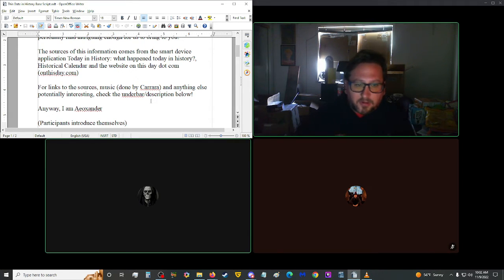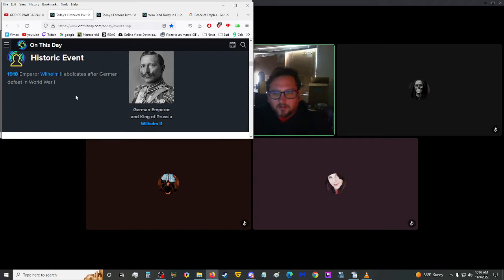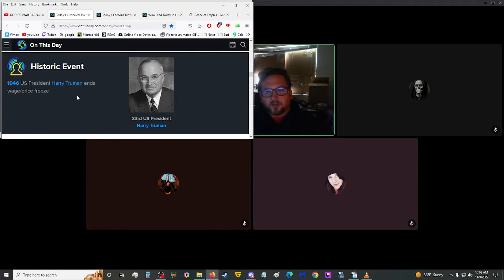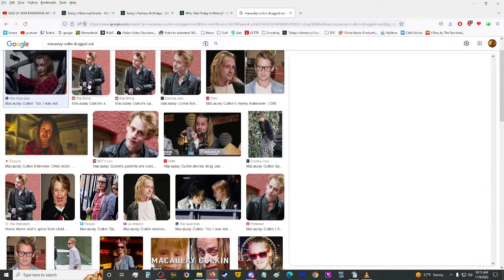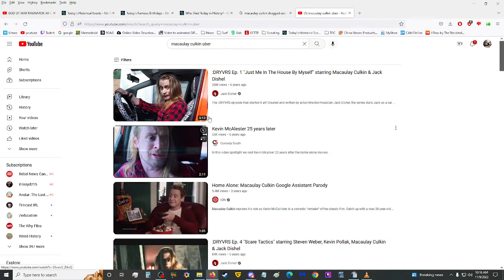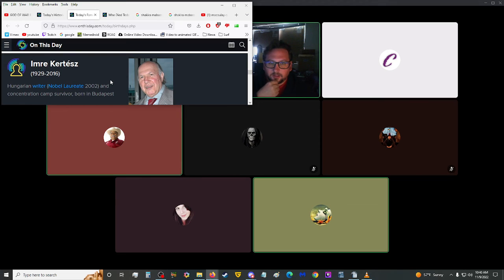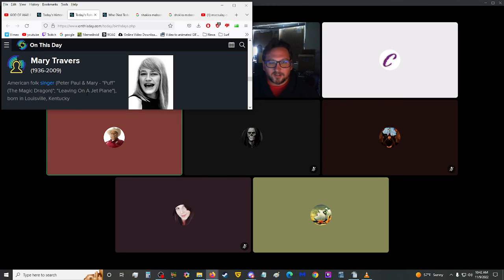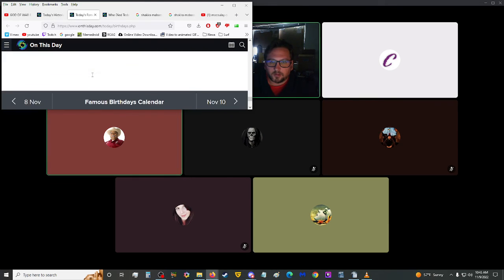World's Largest Diamond, Youngest Chess Champion and Hedy Lamarr - TDH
COLLECTED LINKS